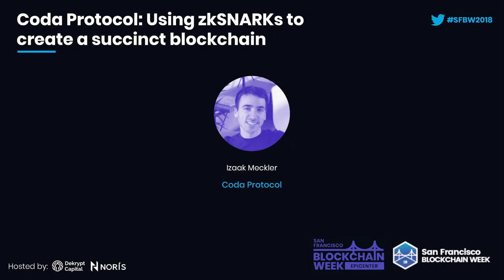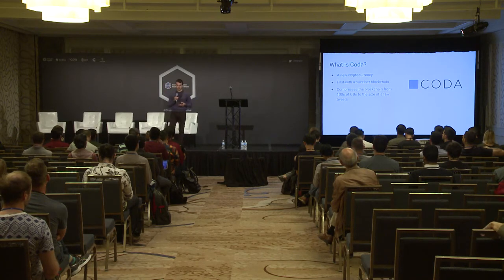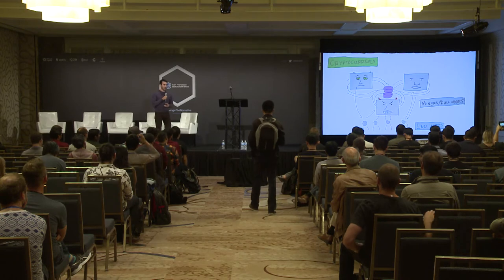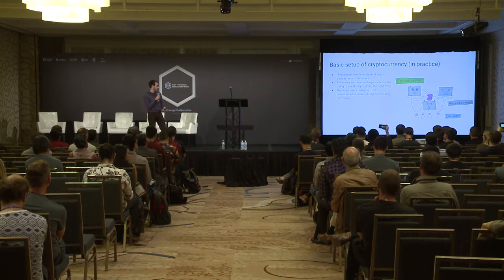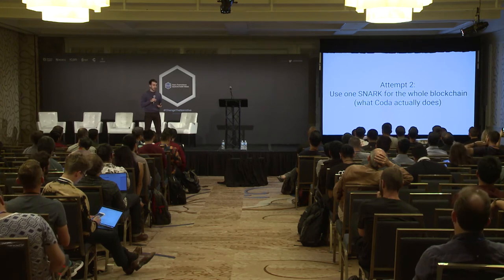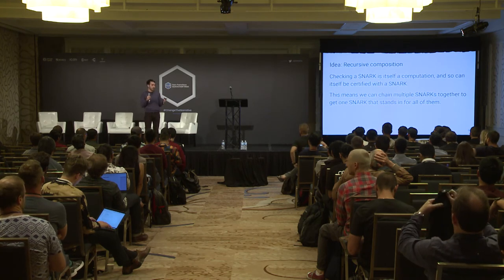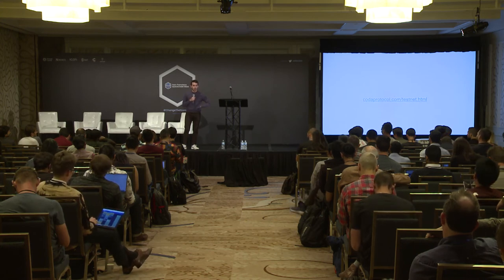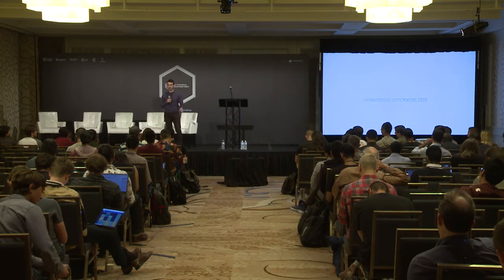SFBW18: Coda Protocol: Using zkSNARKs to Create a succinct Blockchain - Izaak Meckler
Coda is the first cryptocurrency protocol with a succinct blockchain. Coda compresses the entire blockchain into a tiny snapshot the size of a few tweets. So no matter how many transactions are performed, full-node security is accessible to everyone.